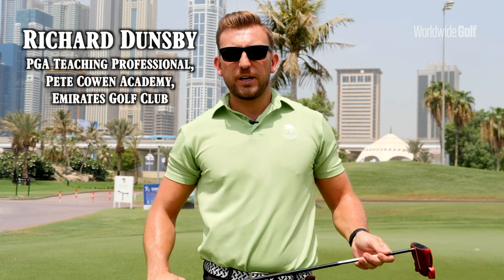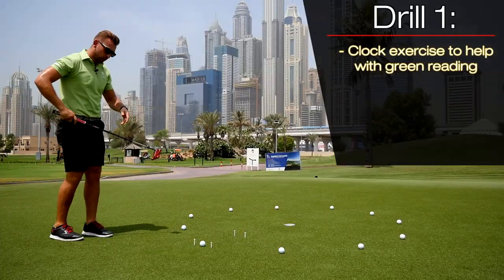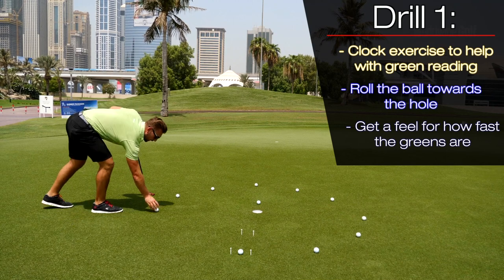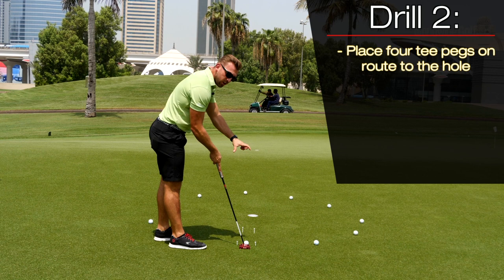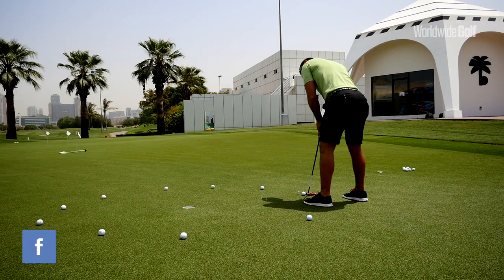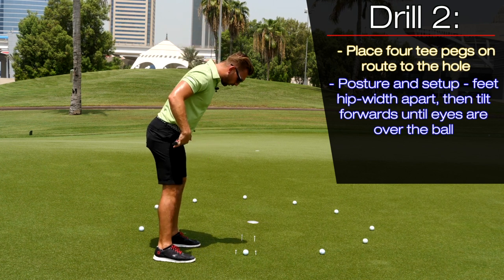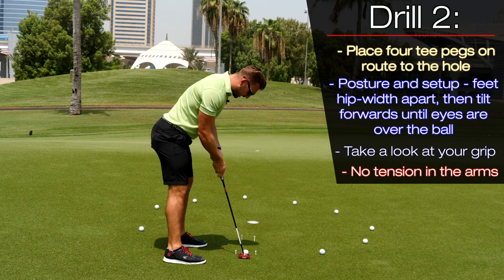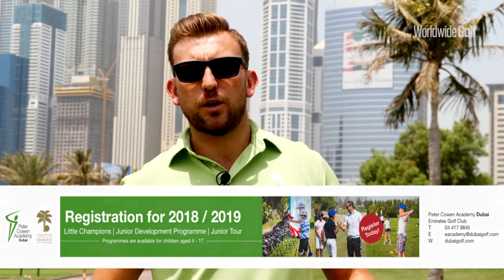Putt like a Pro | Two drills by Richard Dunsby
Richard Dunsby, PGA Teaching Professional at Emirates Golf Club, makes his Worldwide Golf debut with two putting drills that will enhance your technique and feel to instantly lower your scores.